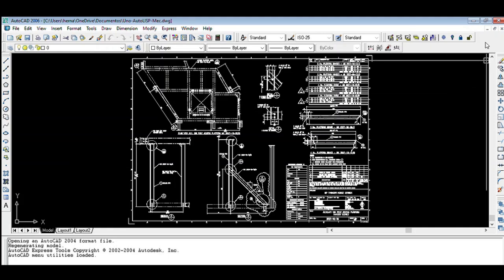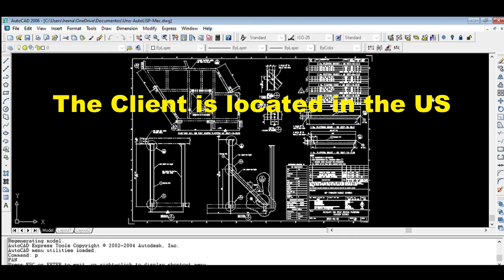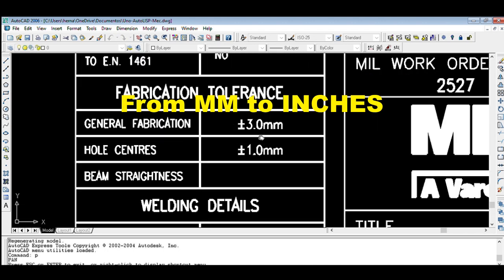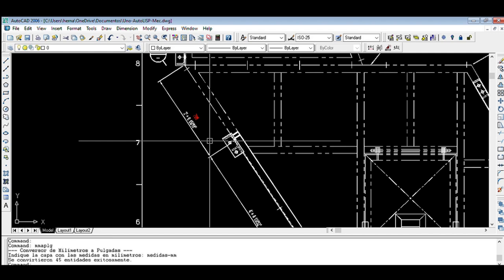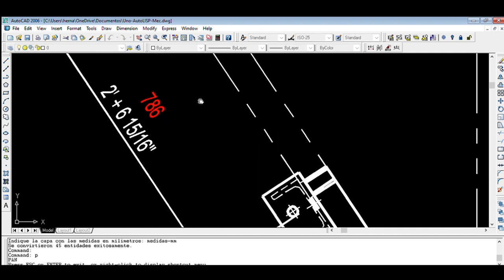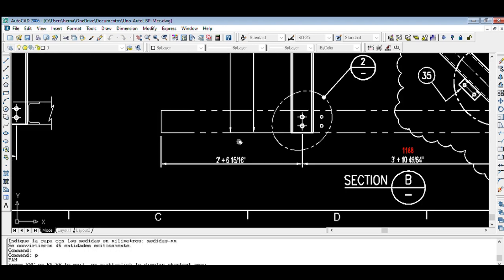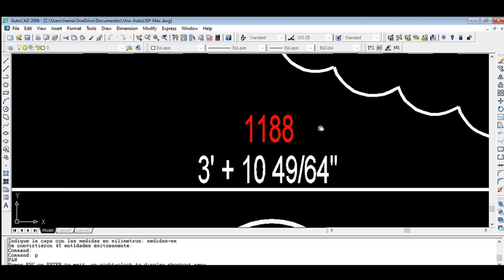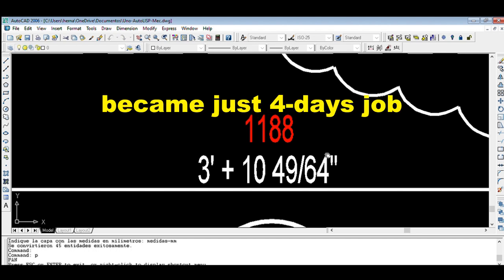Video 03 - AutoLISP: MMAPLG command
In May 2025, a client from the United States contacted me with a fabrication problem. They needed to manufacture parts, but the engineering drawings were dimensioned in millimeters. Their fabricators were not accustomed to working with the metric system, so the client requested that I convert all the dimensions from millimeters to inches—a practice I generally advise against.

I began the project, but after the first day, I realized the task was tedious and prone to human error. I decided to create an AutoLISP routine to quickly automate the unit conversion for the entire set of 55 drawings. This solution transformed a project that was estimated to take 19 days into a highly efficient process, completed in just 4 days.

This video is about that experience.